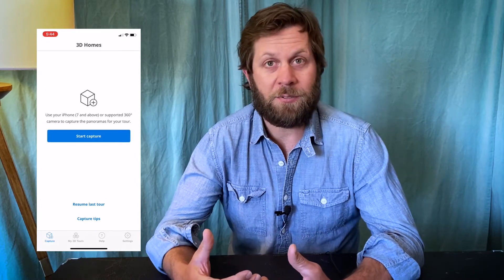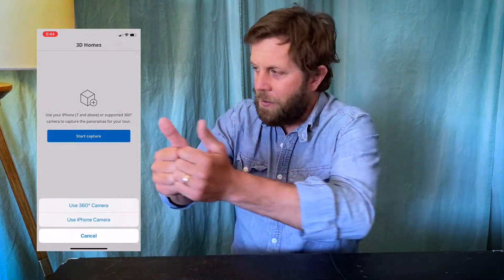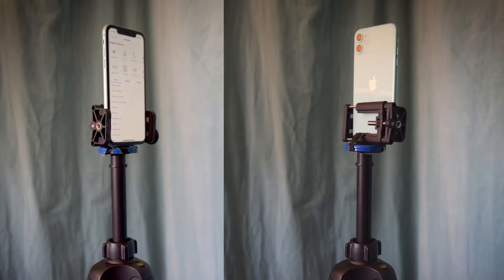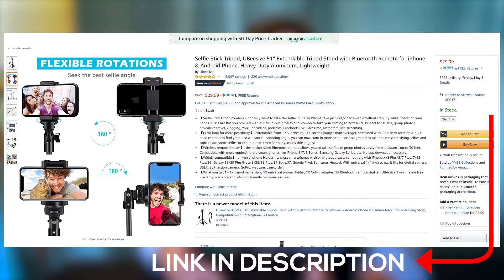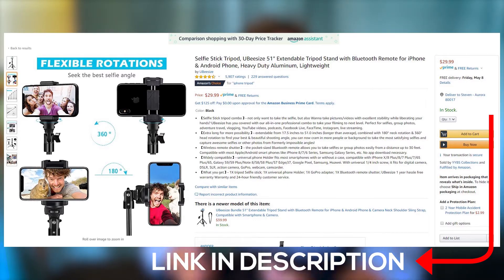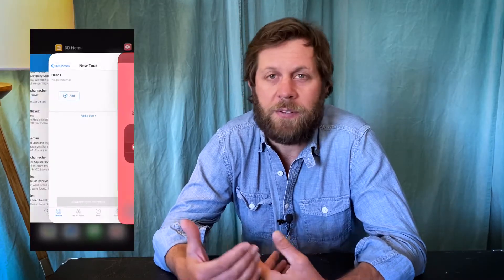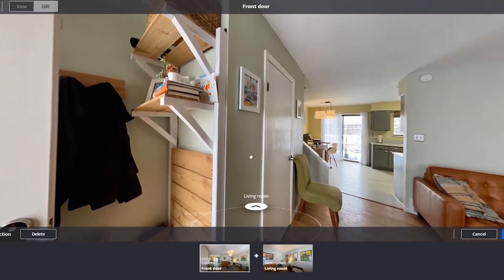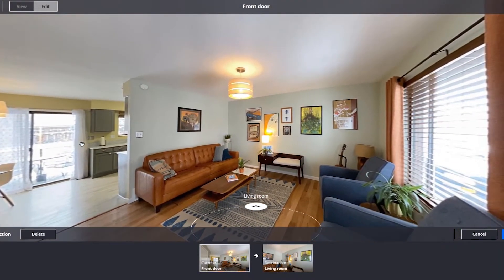Zillow 3D Home App (free!): Review and How To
ASSETS FROM VIDEO
•Zillow 3D Home Free App

• iPhone Selfie Stick Tripod

• Ricoh Theta V 4k 360 Spherical Camera

• Apple iPhone 11, 128GB, Black - Fully Unlocked (Renewed)

- this software costs a shade over $500.

-I assume this tour was captured with the Ricoh Theta, not the iPhone.